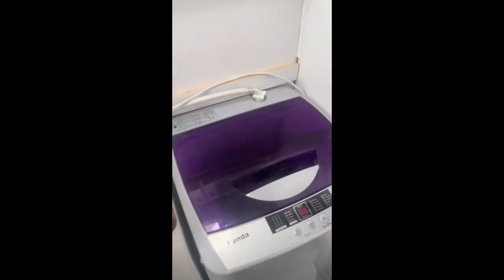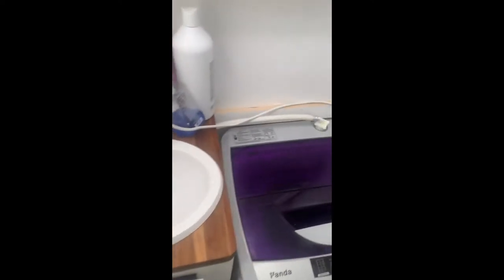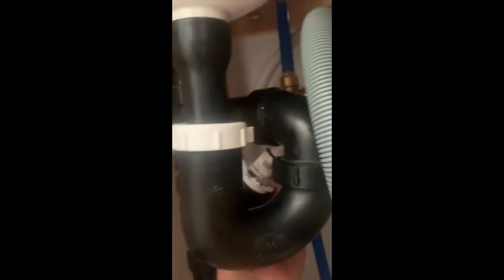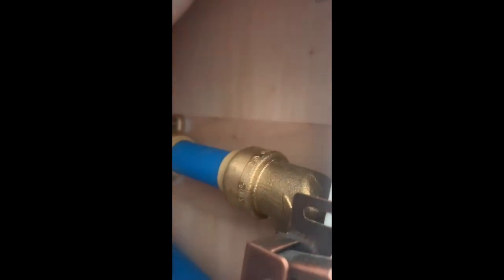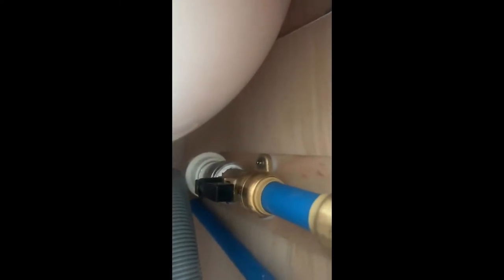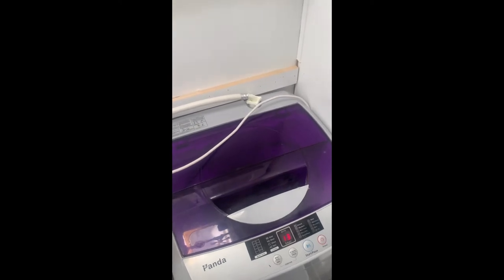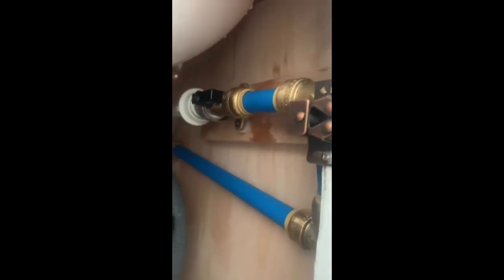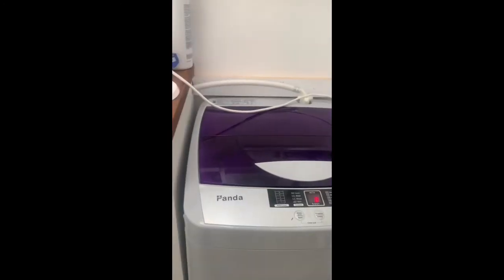Using the Panda washer/dryer in our travel trailer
Using the Panda for the first time in our renovated travel trailer. 2013 Shadow Cruises 314TSB family of four living. This machine is quiet, doesn’t shake the trailer and is perfect! Definitely recommend.